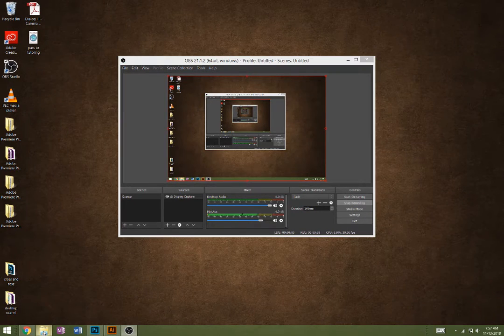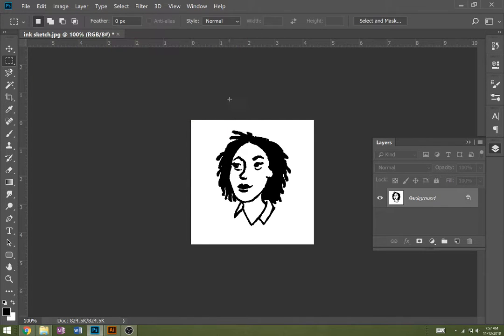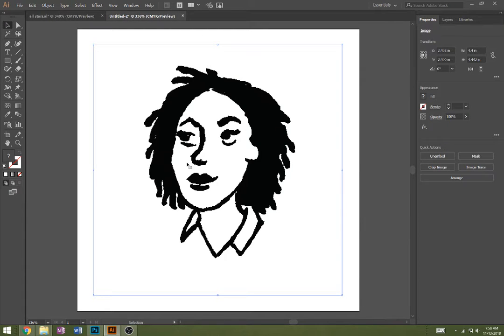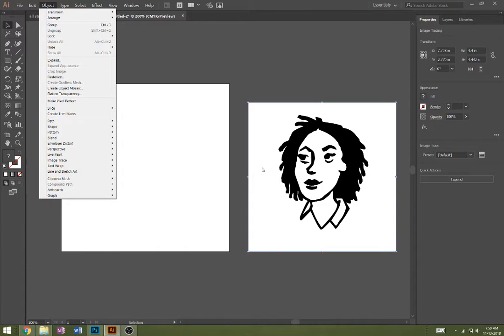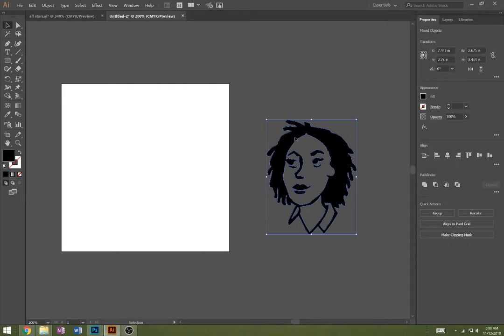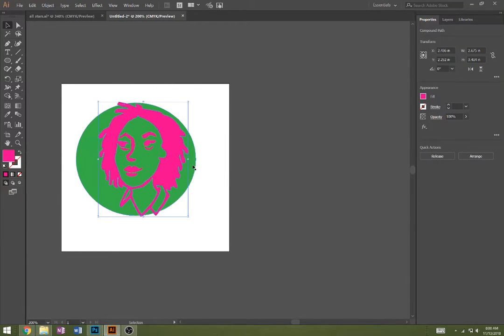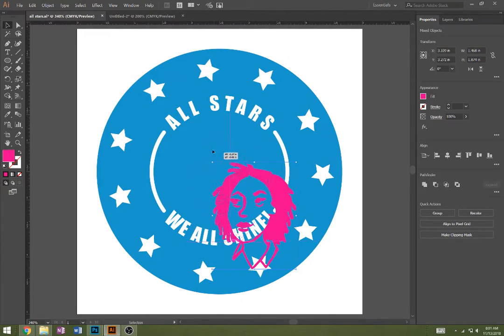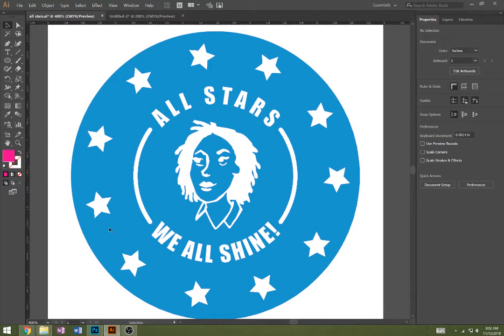Using the Image Trace Tool in Adobe Illustrator